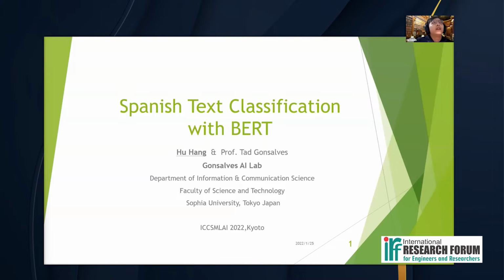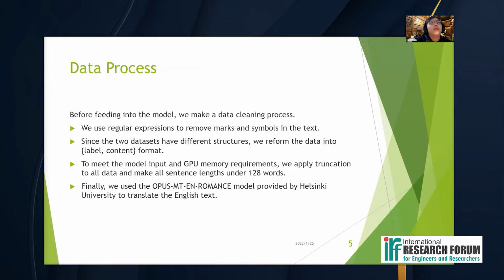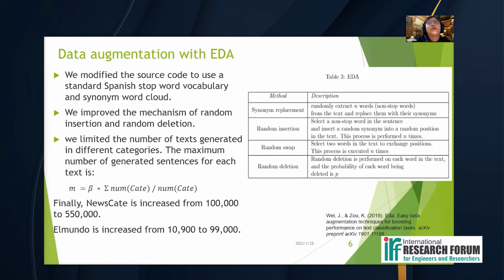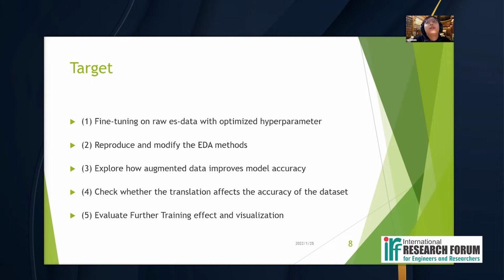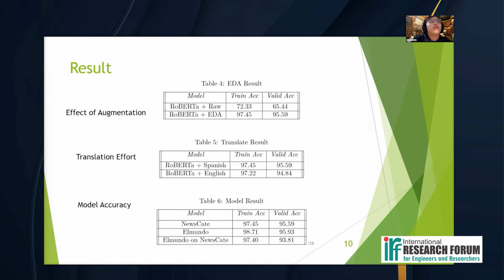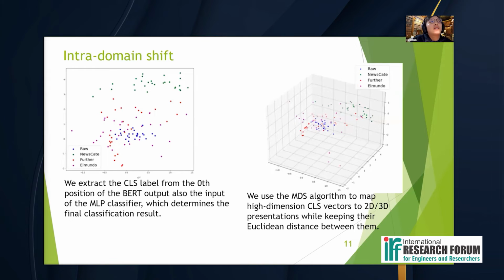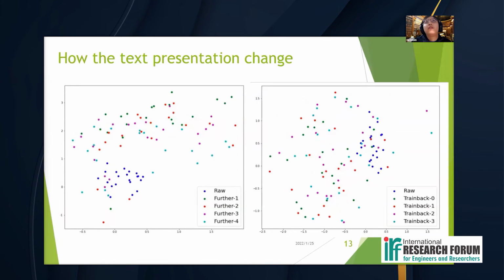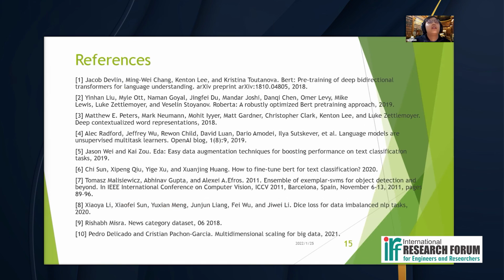IRF | INTERNATIONAL CONFERENCE | PRESENTED BY: HU HANG | 25th JANUARY 2022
INTERNATIONAL RESEARCH FORUM FOR ENGINEER AND RESEARCHERS | INTERNATIONAL CONFERENCE | 25th JANUARY 2022 | PRESENTED BY: HU HANG

Topic: SPANISH TEXT CLASSIFICATIONWITH BERT

About us:
IRF  an independent Engineering and Scientific Learning society for professionals operating in the spheres of Engineering, Science, or Technology. It has registered as a Non-profit Professional organization in India ,Under P.E.Trust. It has a worldwide membership of 5000 individuals based in over 6 countries. IRF  is also a publisher of books, periodicals, magazines, journals and papers related to engineering, science and technology, and organizes meetings, events and conferences related to these themes.